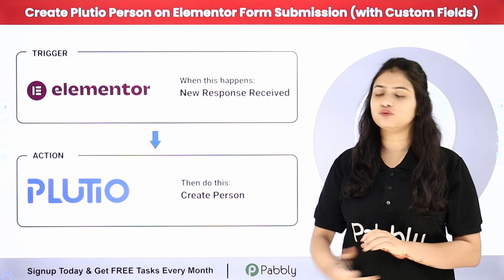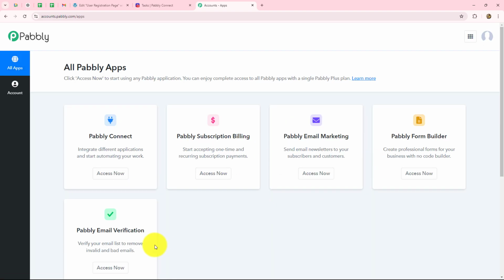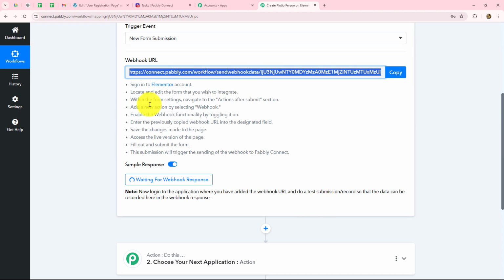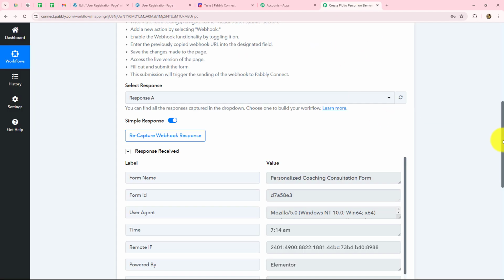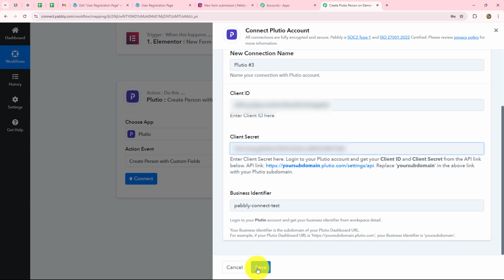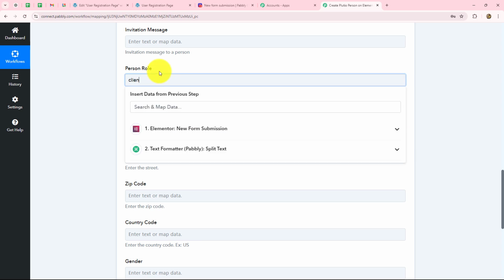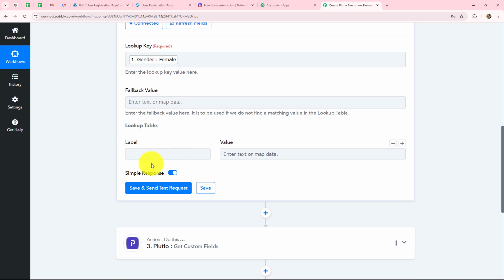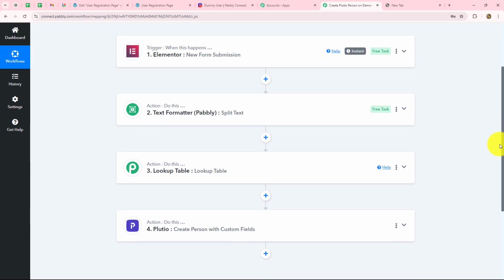How to Create Plutio Person on Elementor Form Submission (with Custom Fields)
In this tutorial, we'll guide you through the process of creating a Plutio person from an Elementor form submission using Pabbly Connect. Plutio is a versatile business management platform, while Elementor is a popular page builder for WordPress. By integrating these tools, you can streamline data collection and management.

By integrating Elementor with Plutio through Pabbly Connect:

Automatically Create Plutio Persons: Automatically add new persons to Plutio for each form submission received via Elementor.
Include Custom Fields: Ensure that all relevant information, including custom fields, from the Elementor form is captured and transferred to Plutio.
Enhance Data Management: Improve efficiency by eliminating manual data entry and ensuring accurate and timely updates to your Plutio database.
Follow our step-by-step instructions to set up this integration efficiently, ensuring that your Elementor form submissions are seamlessly added to Plutio as new persons with all the required custom fields.

Use Case
I am managing a fitness coaching business, and I want to streamline the way of handling new client inquiries. On the website, I have an Elementor form where potential clients sign up for a free consultation. To better understand the clients' needs, I include a custom field in the form where they select their gender—male or female. I want to automatically create a new "Person" entry in Plutio based on these form submissions, categorizing them by gender, so I can tailor the coaching plans and communication accordingly.

Benefits of Pabbly Connect:

1. Automation: Save time, money, and resources by automating tasks.

2. Integration: Connect various web services to create efficient workflows.

3. Security: Enjoy industry-standard security for your data.

4. Scalability: Easily add new applications and services to your workflow.

5. Cost-effective: Choose from plans suitable for different business sizes, with no charges for internal tasks.